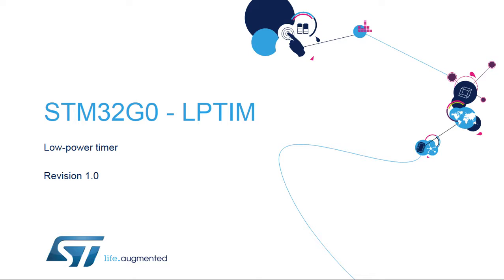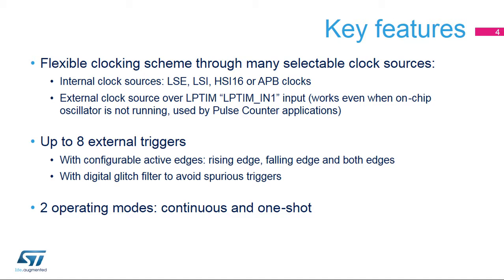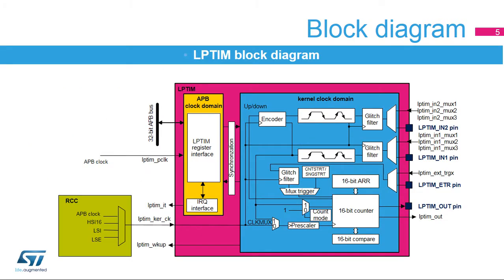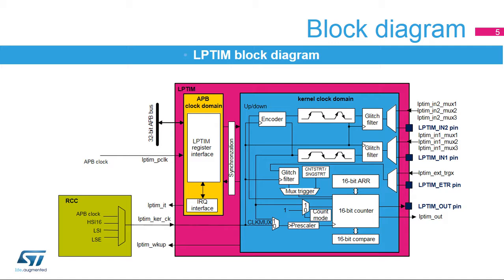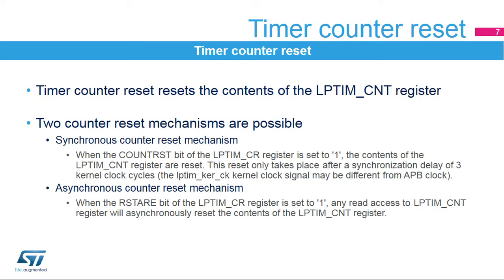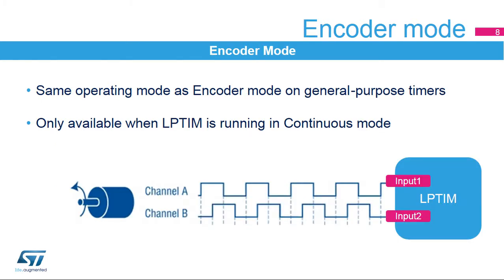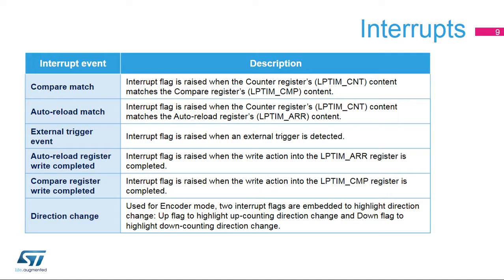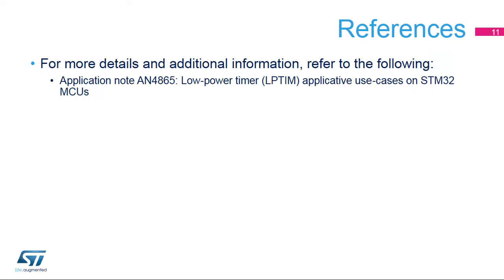STM32G0 OLT - 35. WDG TIMERS - Low Power Timer